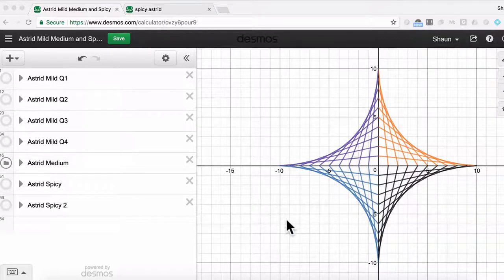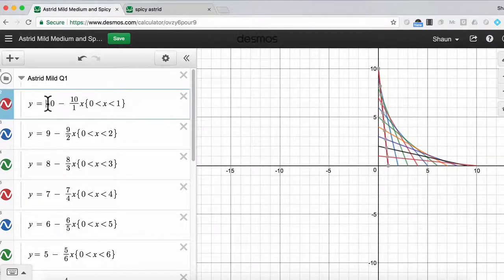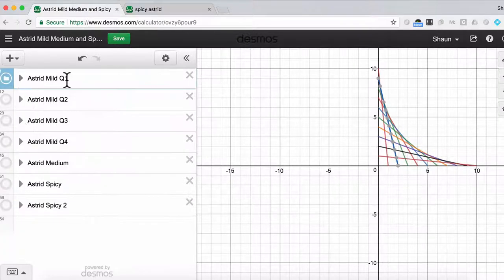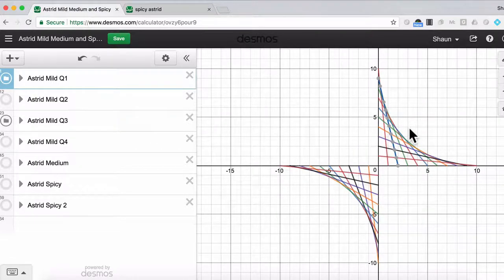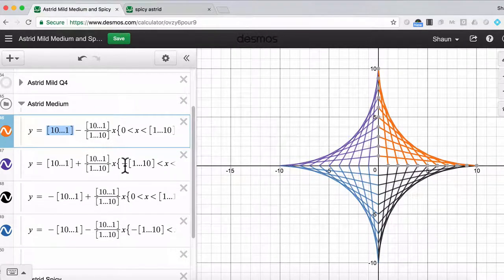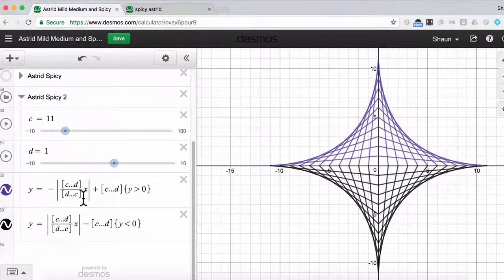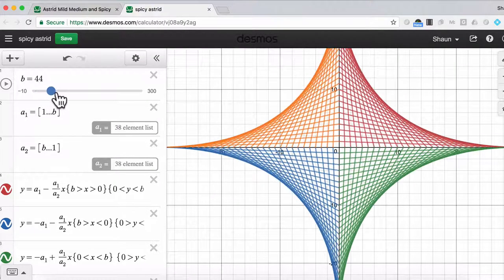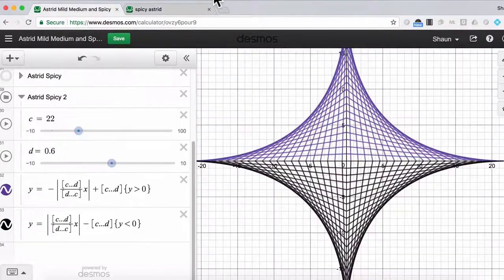Desmos and the Astrid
In this video I wanted to share a brief overview of how students can benefit from graphing the Astrid on demos.

I started having them graph it on paper, and then introduced different approaches they could take to graphings it, including:

1. 1 line at a time.
2. 4 static linear equations with lists
3. 4 dynamic linear equations with variables
4. 2 dynamic absolute value equations with variables